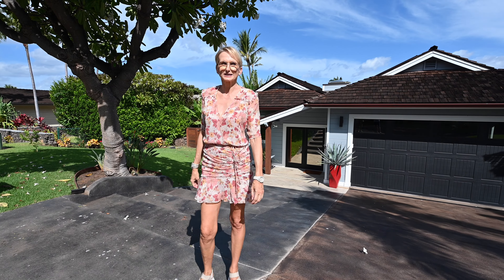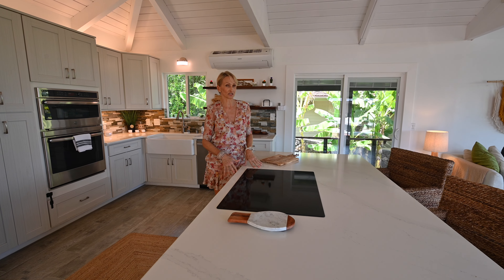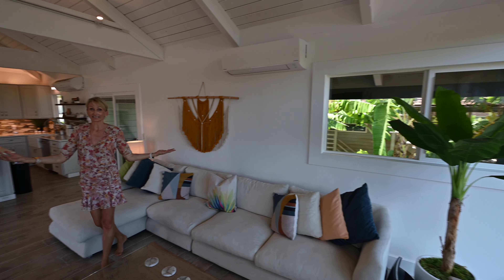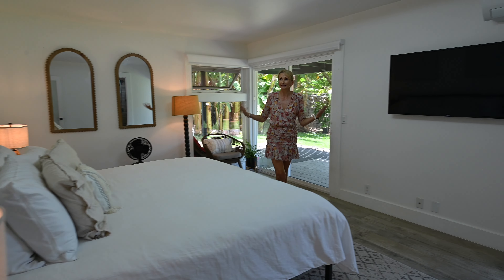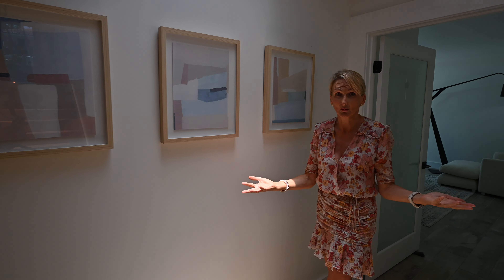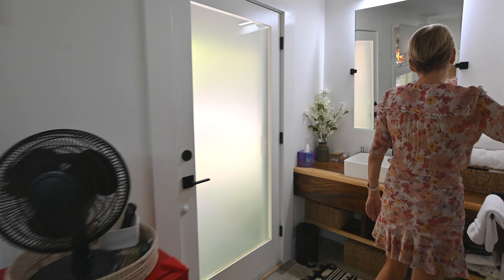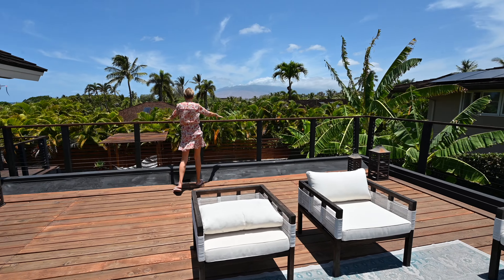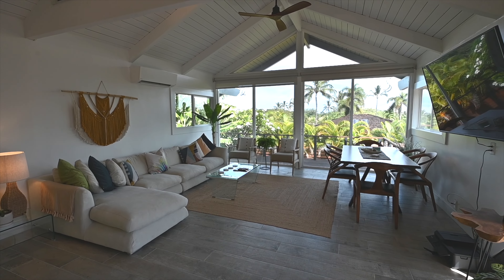BEST Gated Community DEAL in WAILEA - MAUI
WAILEA KAI is one of the oldest gated communities in Wailea. It's spread over 34 acres, and has three access gates and its own private community park, offering unparalleled sense of security and privacy.

It's also a stone's throw from the famous Keawakapu Beach which makes it an incredible deal - Wailea Kai homes sell for $2-5M while the beachfront properties on the Keawakapu Beach go for north of $20M.

The home in this video is CURRENTLY LISTED FOR SALE FOR $2.895M  😜 -  it's currently the only listed Wailea Kai home.

ABOUT ME 🤟

My name is Scarlett Marten and I'm a real estate agent on the island of Maui, Hawaii. Every day, I get to see some incredible properties. I love to go see properties even when I'm on vacation around the world. And I know I’m not the only one with a passion for architecture, design and properties that just take your breath away.

The purpose of this channel is to share great properties, small or big, architectural or designer’s wonders. To bring some joy, palm trees, beautiful views and Aloha to wherever you may be in the world.

Aloha & Mahalo 🌴